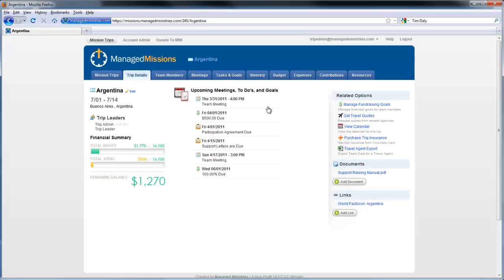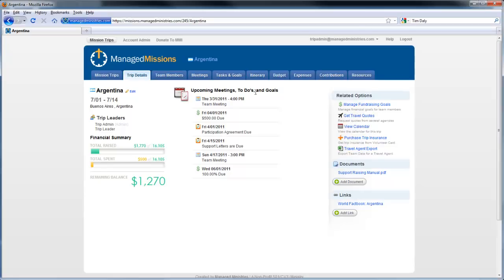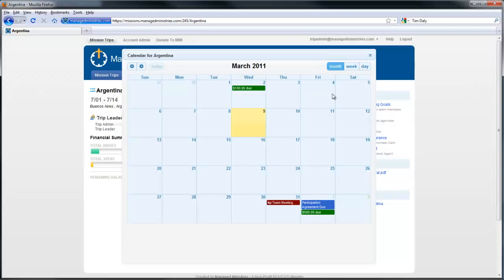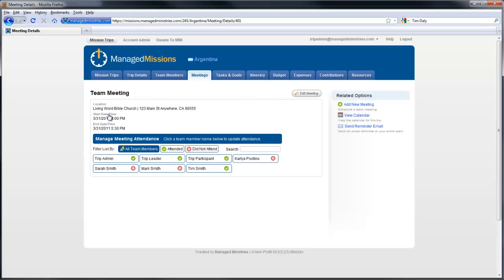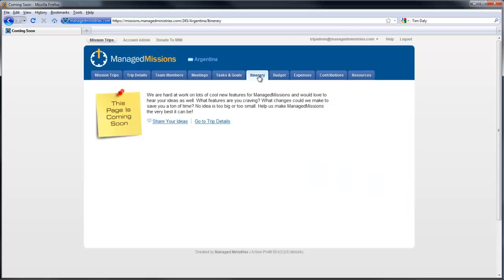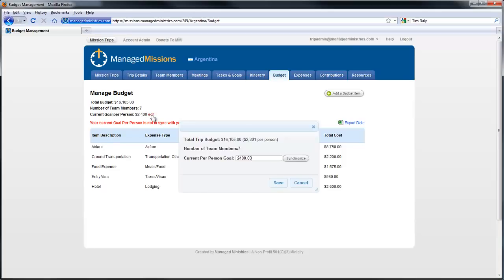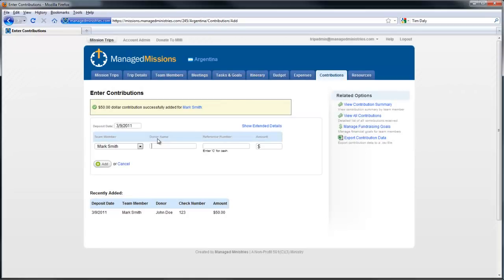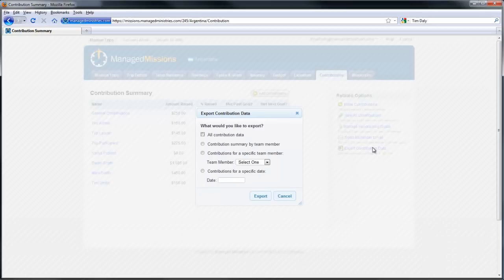03 Mission Trip Basics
Introduction to ManagedMissions.com Mission Trip Basics